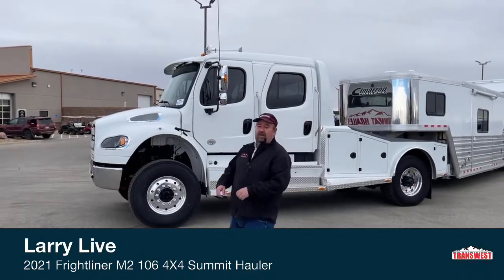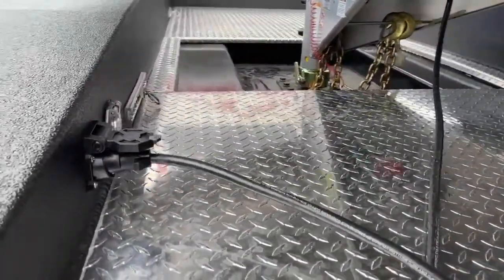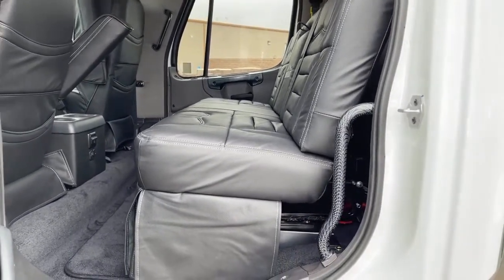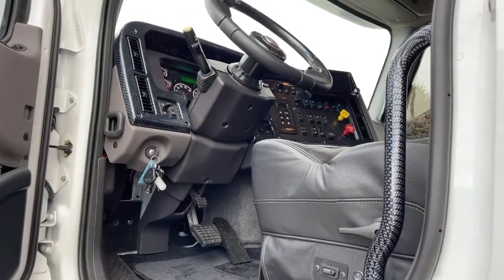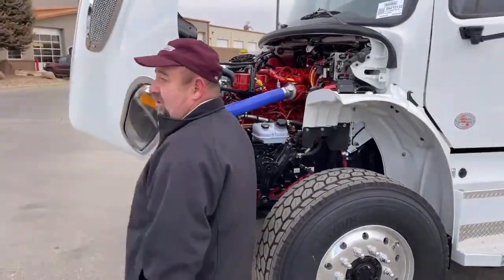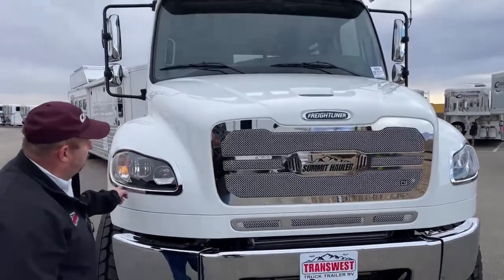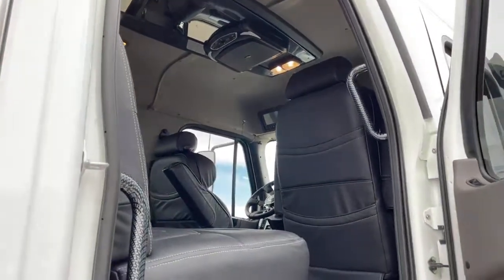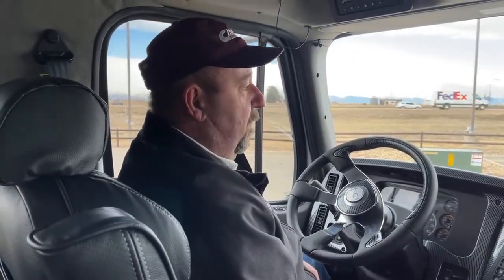2021 Freightliner M2 106 4X4 Summit Hauler 4x4 - 5N210132 Transwest Truck Trailer RV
2021 Freightliner M2 106 Summit Hauler 4X4 - 5N210132 Transwest Truck Trailer RV